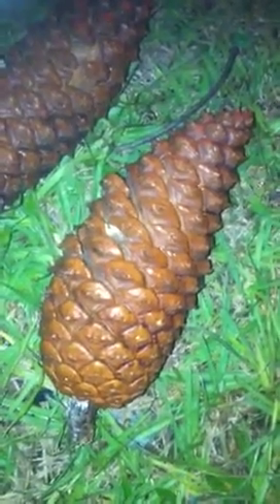Rocket pine cone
Best fuel with and without used veggy oil